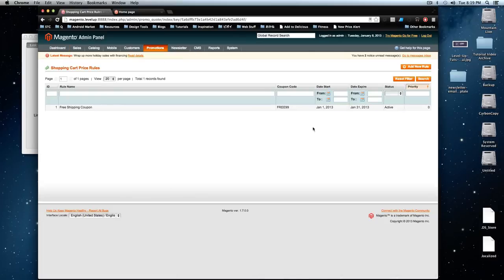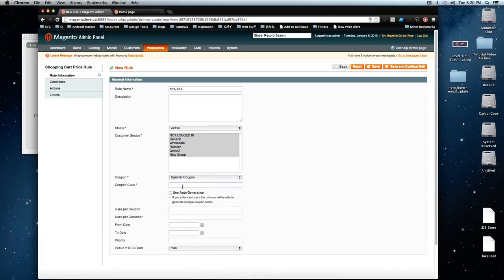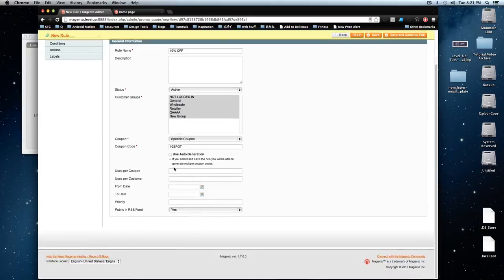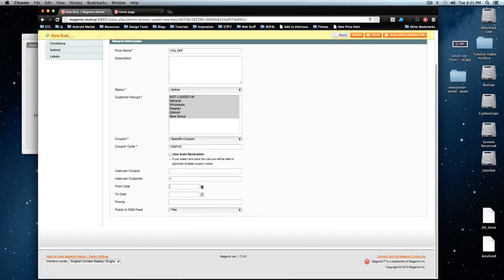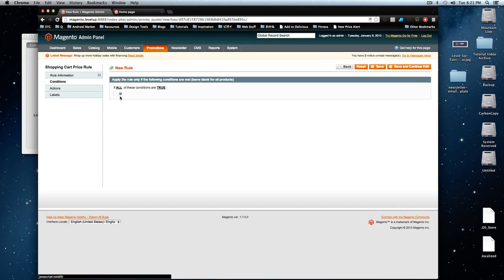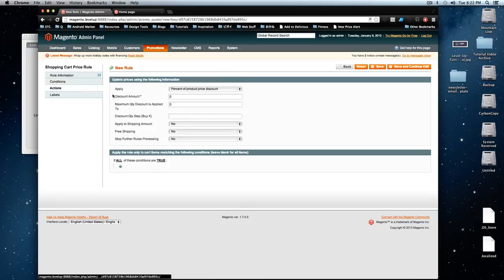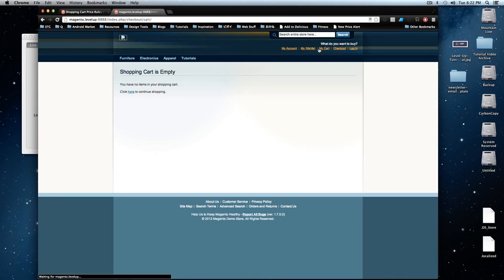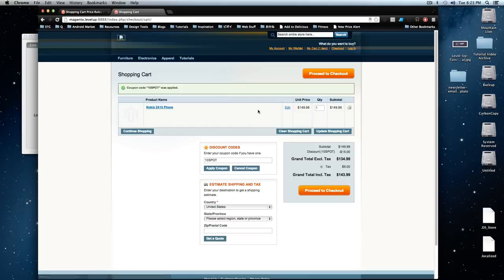Magento Tech geeks Tutorials #27 Creating a % Off Order Coupon in Magento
This tutorial explains the procedure about Creating a % Off Order Coupon in Magento